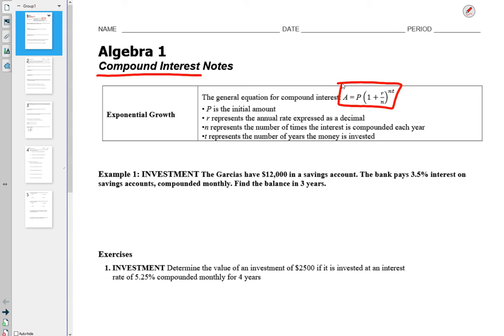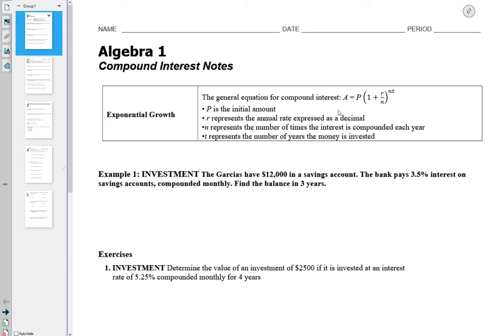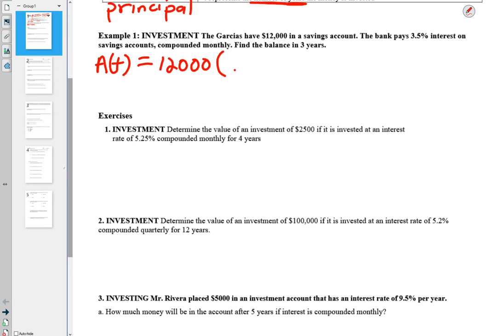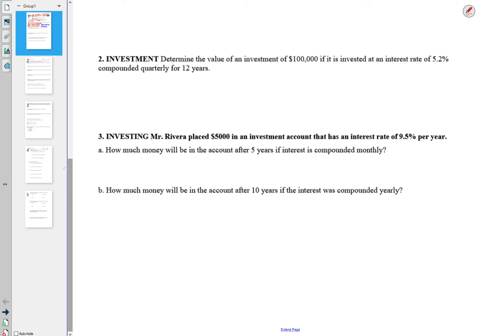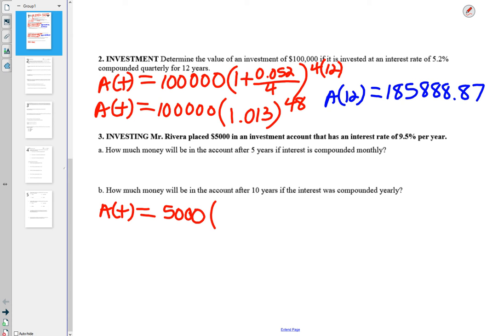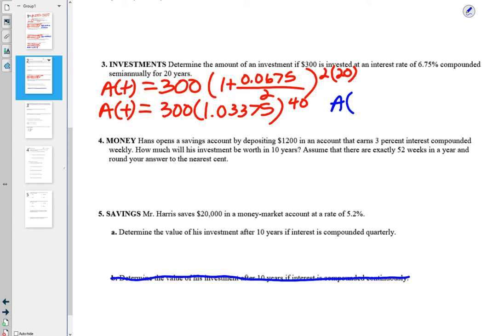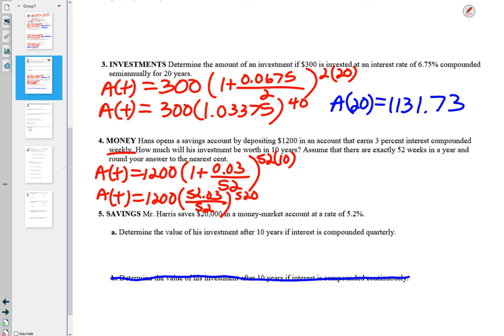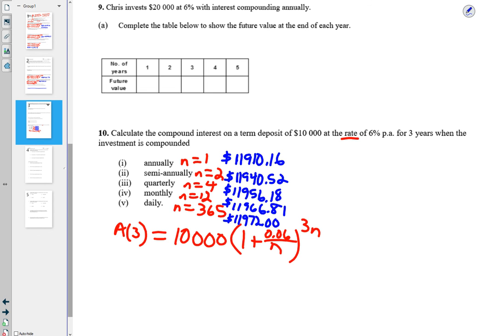Algebra I 02-13-19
Compounded Interest